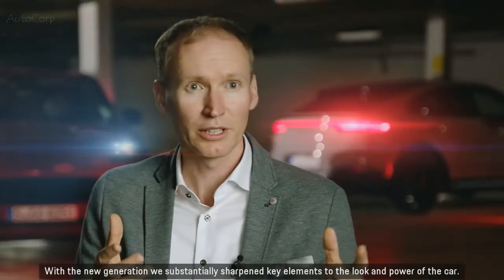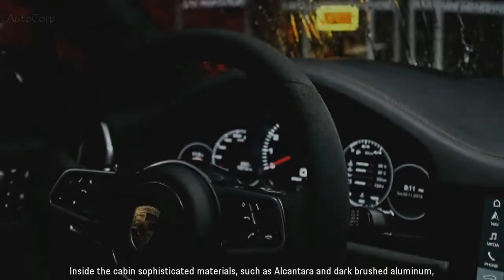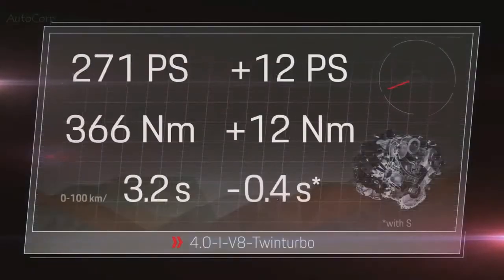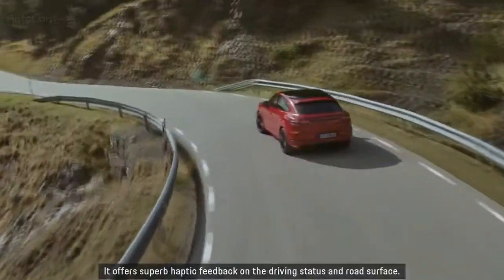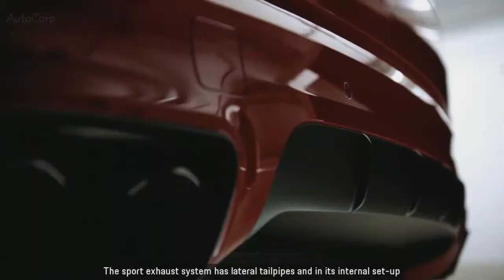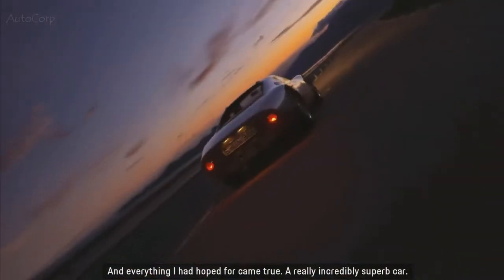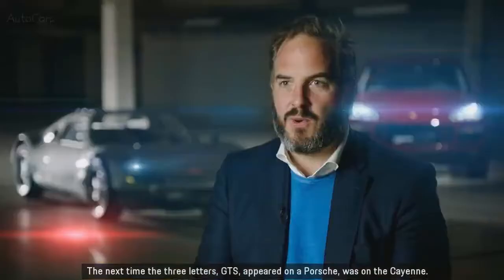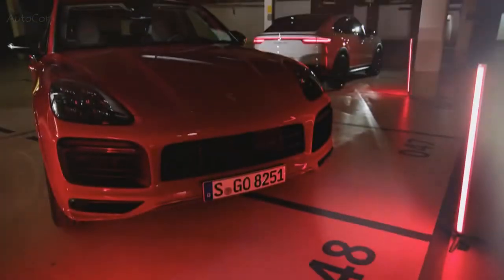See The New 2021 Porsche Cayenne GTS and Cayenne GTS Coupe In Depth Look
Несмотря на отмену Детройтского автосалона, немецкий производитель автомобилей класса люкс Porsche вышел и представил 2021-й выпуск своего Cayenne GTS, предоставив премиум-внедорожнику серию желательных обновлений.

Самым большим изменением, что неудивительно, является новый двигатель, заменивший старый V6 с двумя турбинами на здоровенный V8 с двойным турбонаддувом объемом 4,0 л, который может развивать 454 лошадиных силы и 457 фунт-фут крутящего момента, что составляет 20 лошадиных сил и 15 лошадиных сил. фунт-фут увеличится по сравнению с предшественником. Благодаря большей мощности новый Cayenne теперь может разгоняться до 0–62 миль в час всего за 4,5 секунды при использовании фирменного пакета Sport Chrono и развивает максимальную скорость 168 миль в час. Поддерживая функции Porsche Active Suspension Management и Porsche Torque Vectoring Plus, автомобиль получает новую подвеску, которая снизит вашу дорожную высоту, но чуть меньше дюйма, что даст вам более агрессивный опыт. Другие опции включают рулевое управление задними колесами, пневматическую подвеску и динамическое управление шасси Porsche. Тормоза также были увеличены в размерах, теперь они оснащены красными суппортами, которые можно модернизировать до композитных дисков из карбида вольфрама или углерод-керамики. Что касается его интерьера, роскошный внедорожник получает отделку из полированного алюминия с обивкой из алькантары и выполненные на заказ сиденья.

Вы можете ожидать, что 2021 Porsche Cayenne GTS поразит дилеров этой осенью, с ценой, начинающейся от 108 650 долларов США.

Что вы думаете о См. Новый 2021 Porsche Cayenne GTS и Cayenne GTS Coupe | Взгляд в глубину!? Дайте нам знать в комментариях ниже.

 ⚠Не пропустите следующие видео: нажмите маленький колокольчик ((🔔)), чтобы получать уведомления!